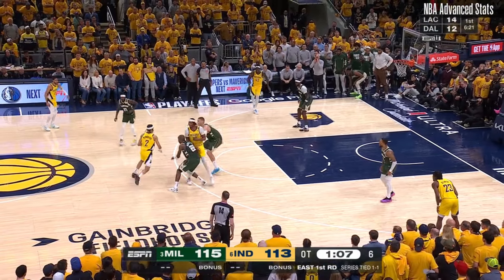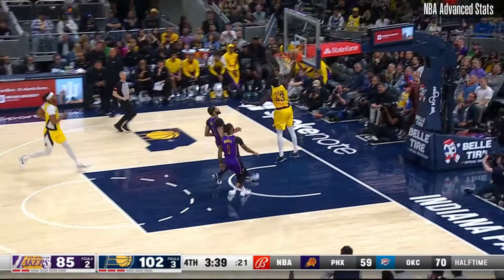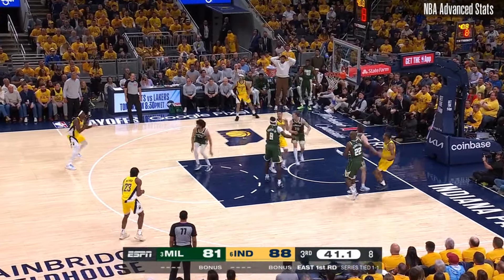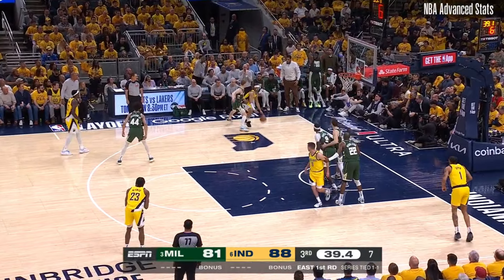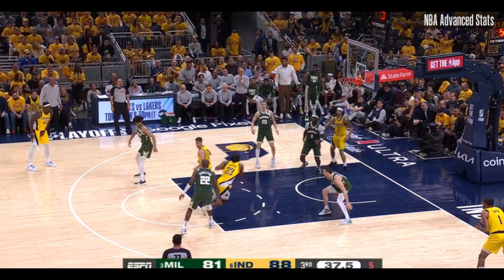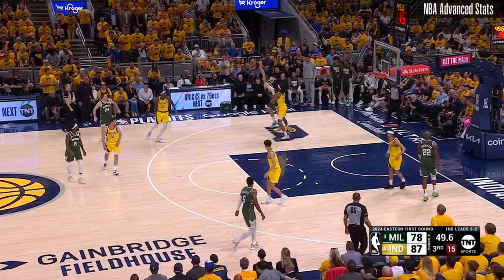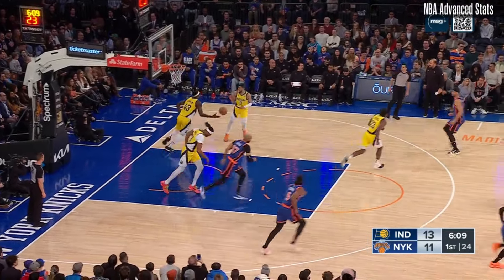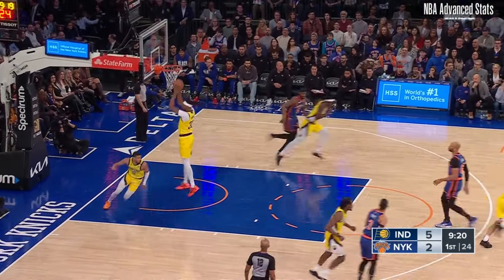Andrew Nembhard: The X-Factor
Andrew Nembhard of the Indiana Pacers was a major contributor in his first career postseason series. Now, the second year player could be the x-factor in the upcoming series vs the New York Knicks. Between Nembhard's impact on both ends of the floor, and his experience defending Jalen Brunson, he figures to play a pivitol role. I take a deeper look at Nembhard's strengths as a players, how he's fit with the Pacers and show why figures to be a staple in their rotation for years to come.